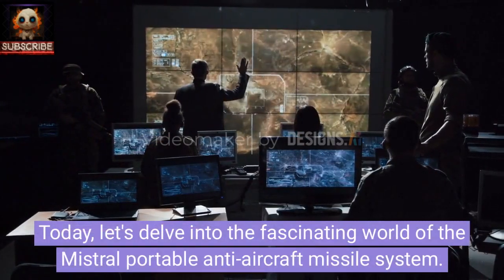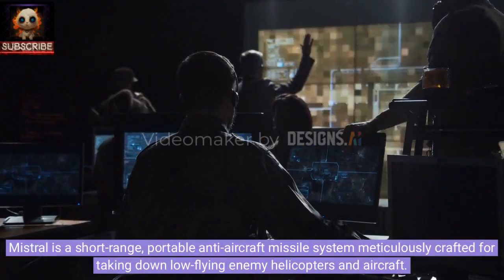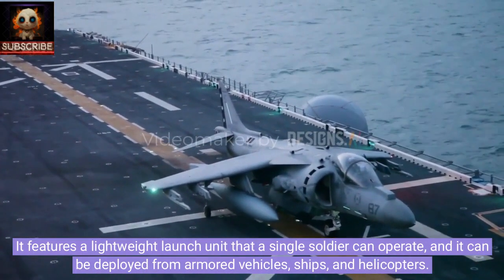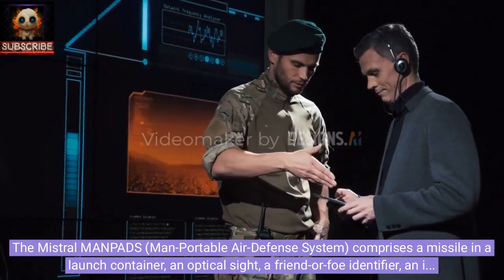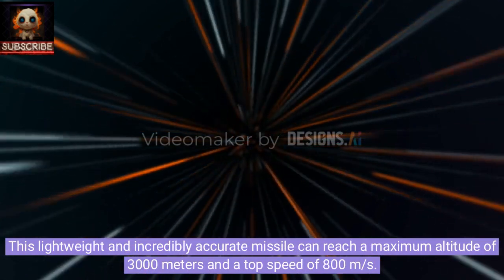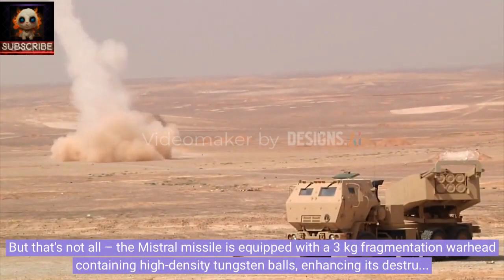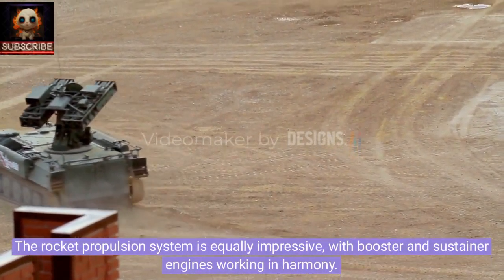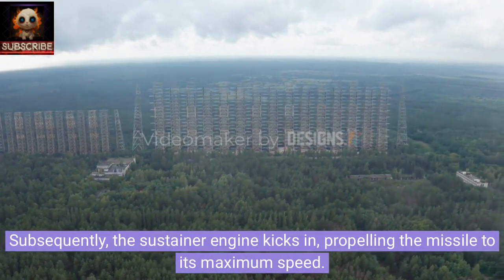"Unveiling the Mistral: The Ultimate Anti-Aircraft Missile System"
🚀 Explore the Future of Defense Tech with "Unveiling the Mistral" 🚀

Dive into the heart of cutting-edge military technology in our latest video! 🌐 Discover the Mistral, a portable anti-aircraft missile system designed for the future battlefield. 🚁✈️

🔍 What's Inside:

Learn about its lightweight design and single-soldier operation.
Witness the Mistral in action, launched from armored vehicles, ships, and helicopters.
Uncover the secrets behind its "fire-and-forget" capability and advanced infrared guidance system.
Explore the missile's impressive specs: 3000m altitude, 800m/s speed, and a 95% hit rate after 3700 shots!
Delve into the high-tech features like a contactless laser-based detonation mechanism and gyroscope-based navigation.
🤔 Are you ready to witness the future of anti-aircraft defense? Don't miss out – hit play and join the conversation! 🚀💬